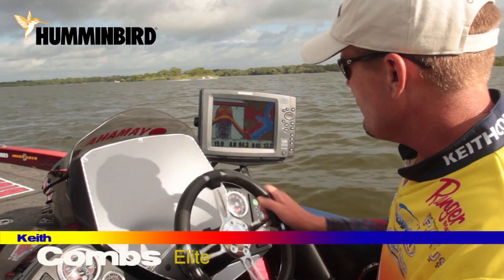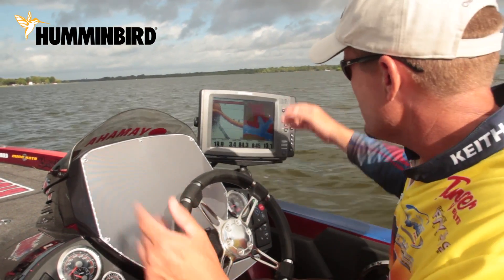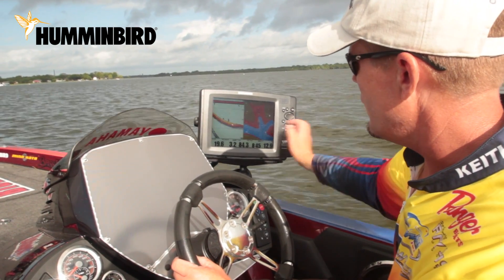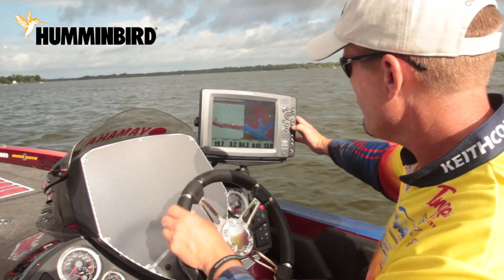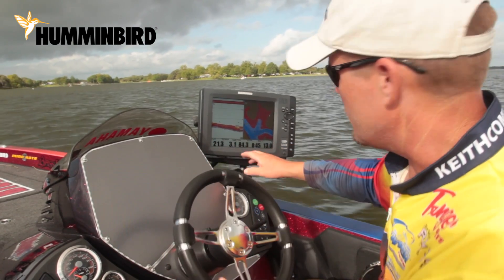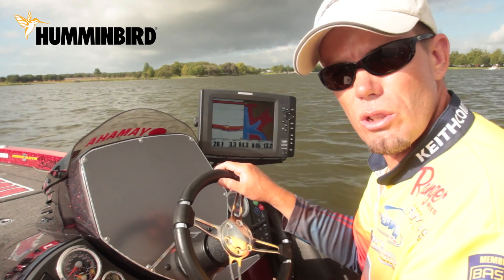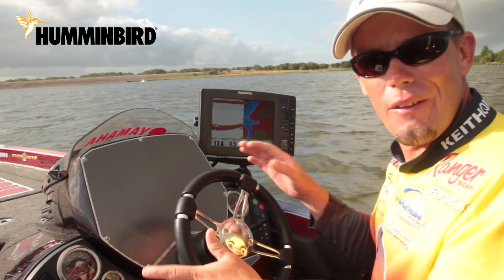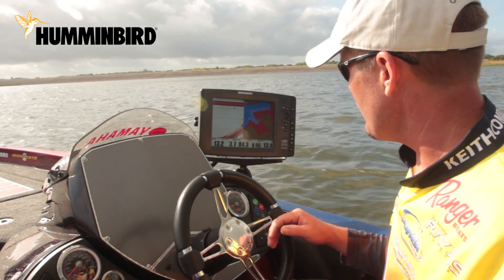Keith Combs: Humminbird White Line Feature